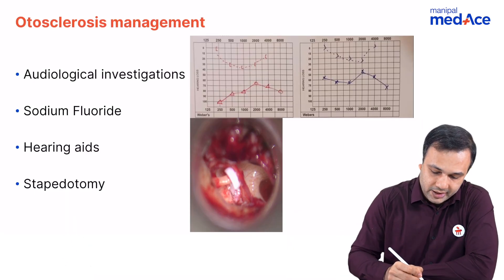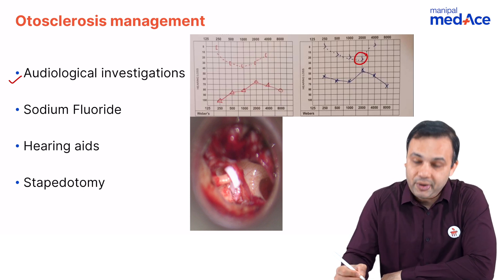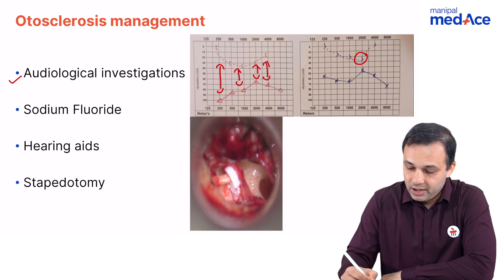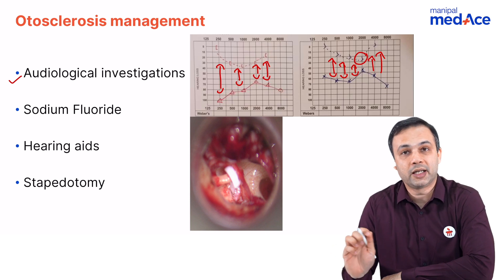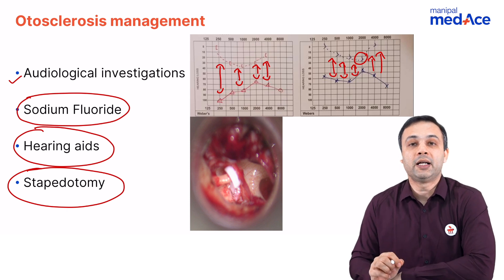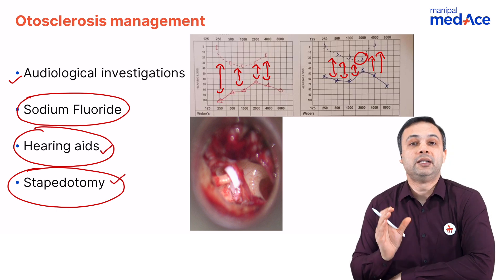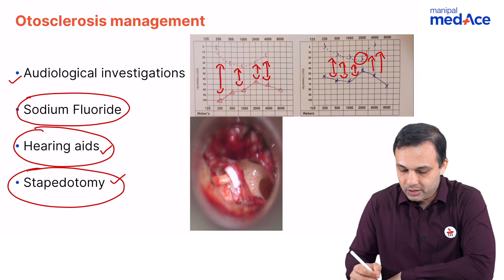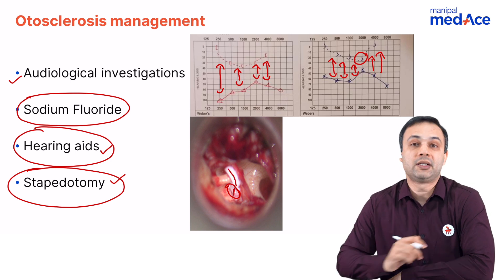NEET-PG Prep | ENT | Otosclerosis Management by Dr. Ajay Bhandarkar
NEET-PG 2024 isjust around the corner! How prepared are you? Learn about the high yield topic- otosclerosis management with Dr. Ajay Bhandarkar. Get expert insights and ensure your last-minute revision is thorough and effective!